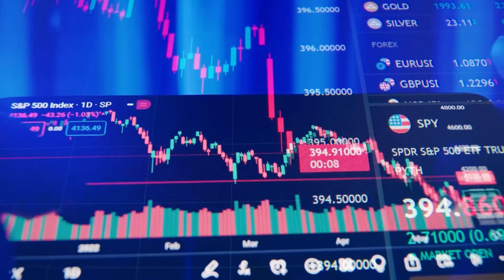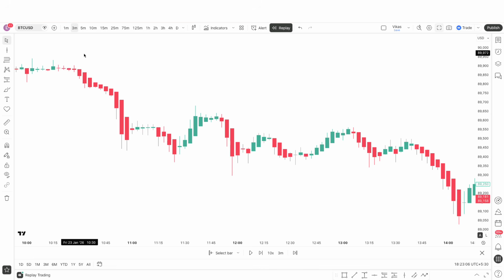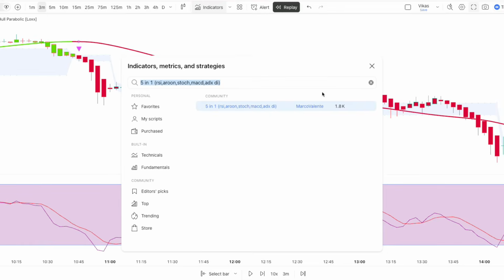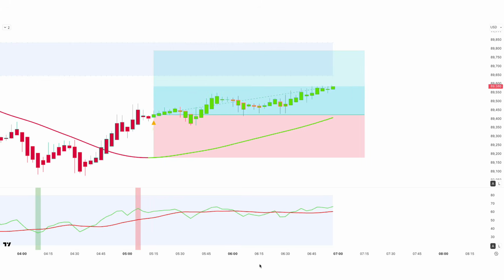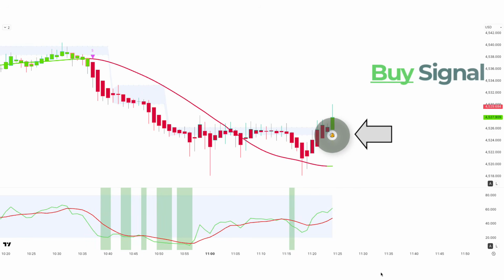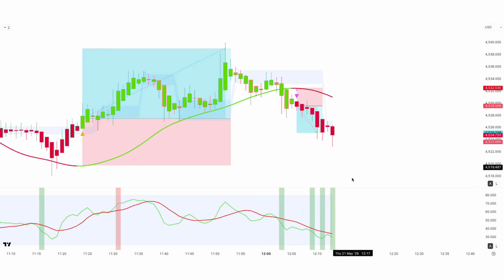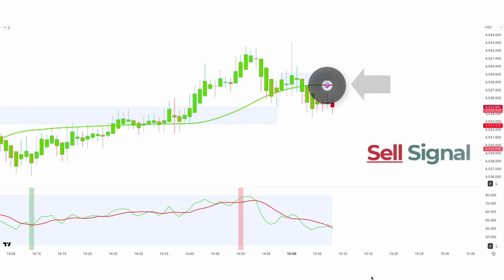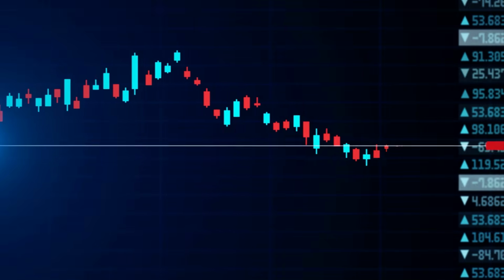I Combined 2 Indicators... The Money Setup Was Insane!